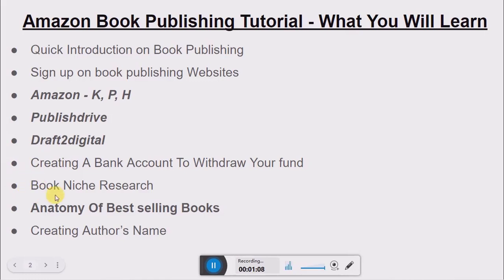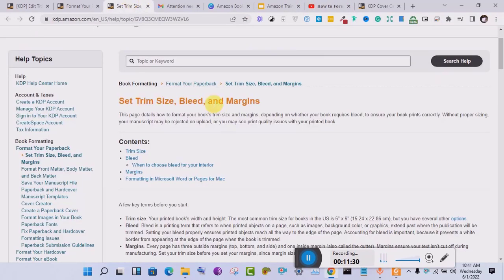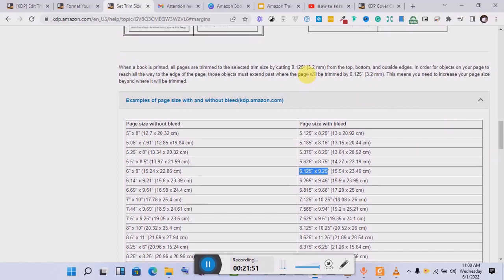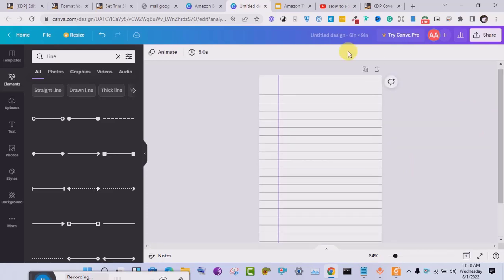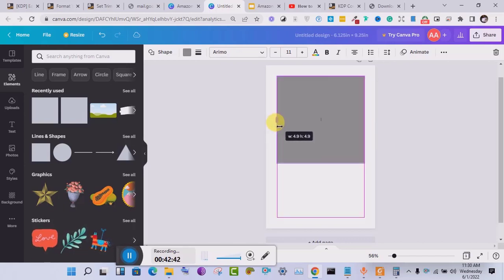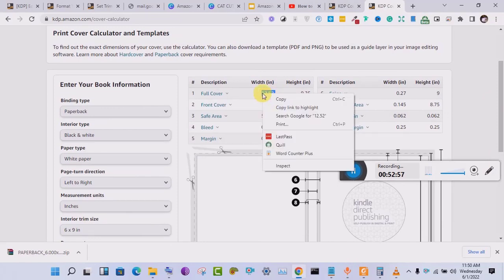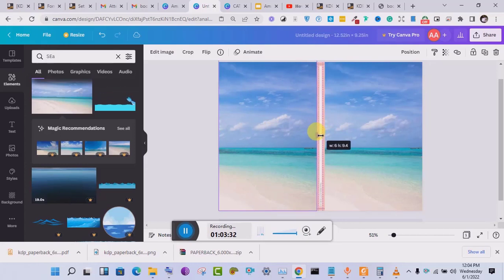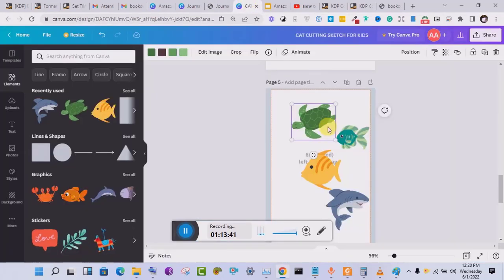𝐇𝐨𝐰 𝐓𝐨 𝐏𝐫𝐨𝐩𝐞𝐫𝐥𝐲 𝐅𝐨𝐫𝐦𝐚𝐭 𝐀𝐦𝐚𝐳𝐨𝐧 𝐊𝐃𝐏 𝐍𝐨-𝐋𝐨𝐰 𝐂𝐨𝐧𝐭𝐞𝐧𝐭 𝐁𝐨𝐨𝐤 𝟐𝟎𝟐𝟐. 𝐓𝐫𝐢𝐦 𝐒𝐢𝐳𝐞 𝐌𝐚𝐫𝐠𝐢𝐧, 𝐁𝐥𝐞𝐞𝐝 𝐚𝐧𝐝 𝐍𝐨 𝐁𝐥𝐞𝐞𝐝.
Title: 𝐇𝐨𝐰 𝐓𝐨 𝐏𝐫𝐨𝐩𝐞𝐫𝐥𝐲 𝐅𝐨𝐫𝐦𝐚𝐭 𝐀𝐦𝐚𝐳𝐨𝐧 𝐊𝐃𝐏 𝐍𝐨-𝐋𝐨𝐰 𝐂𝐨𝐧𝐭𝐞𝐧𝐭 𝐁𝐨𝐨𝐤 𝟐𝟎𝟐𝟐. 𝐓𝐫𝐢𝐦 𝐒𝐢𝐳𝐞 𝐌𝐚𝐫𝐠𝐢𝐧, 𝐁𝐥𝐞𝐞𝐝 𝐚𝐧𝐝 𝐍𝐨 𝐁𝐥𝐞𝐞𝐝.

In this video Tutorial, I work you through how to properly format your Amazon KDP No or Low content books to avoid being rejected during Amazon review.

𝐋𝐞𝐚𝐫𝐧 𝐡𝐨𝐰 𝐭𝐨 𝐟𝐨𝐫𝐦𝐚𝐭 𝐧𝐨-𝐥𝐨𝐰 𝐜𝐨𝐧𝐭𝐞𝐧𝐭 𝐛𝐨𝐨𝐤𝐬 𝐨𝐧 𝐊𝐃𝐏 𝐭𝐡𝐞 𝐞𝐚𝐬𝐲 𝐰𝐚𝐲!

In this step by step tutorial I will show you how to perfectly format any paperback book in a matter of seconds to avoid rejection and off-centered interiors.

𝐍𝐨𝐭𝐞 𝐨𝐧 𝐅𝐨𝐫𝐦𝐚𝐭𝐭𝐞𝐝 𝐓𝐞𝐦𝐩𝐥𝐚𝐭𝐞:

Use these templates as guideline to create perfectly formatted book interiors.
It Includes right and left pages for each one of the three most popular boos trimming sizes:

6x9 (right/left pages, Bleed + No Bleed)
7.5x9.25 (right/left pages, Bleed + No Bleed)
8.5x11 (right/left pages, Bleed + No Bleed)

With transparent background these templates will make it super easy for you to see where to place your content while you create.

low content books, make money online,
kindle direct publishing, kdp low content books,
amazon kdp,
how to make money online,
low content books amazon,
kdp publishing,
Kdp,
self publishing,
no content book publishing,
passive income,
kdp amazon,
kdp low content publishing,
book bolt,
kdp niche research,
kdp niche research 2021,
kdp low content,
print on demand books,
kdp publishing,
amazon kdp publishing,
amazon kdp tutorial for beginners,
low content bookskdp publishing tutorial,
kdp low content books,
kdp, kindle direct publishing tutorial,
amazon kdp tutorial 2022,
kdp,
kdp tutorial,
kdp journal tutorial,
kdp low content interiors,
amazon kdp low content,